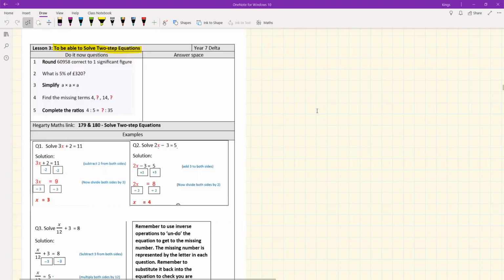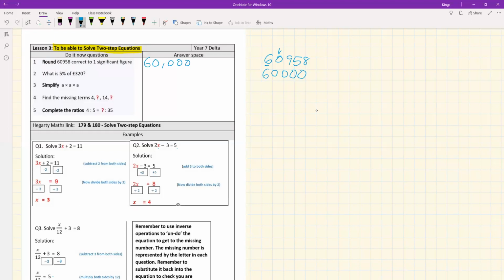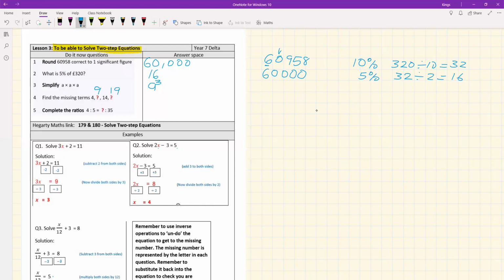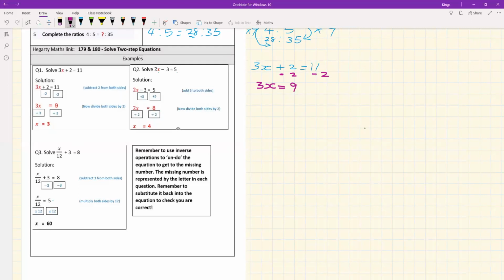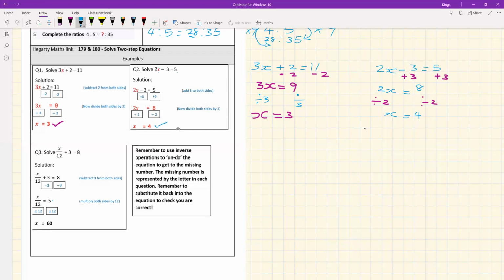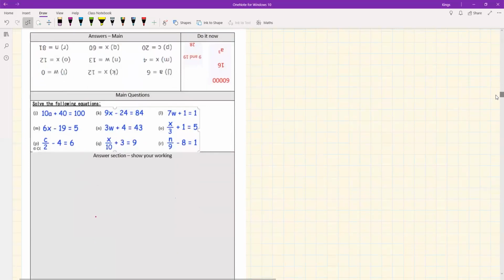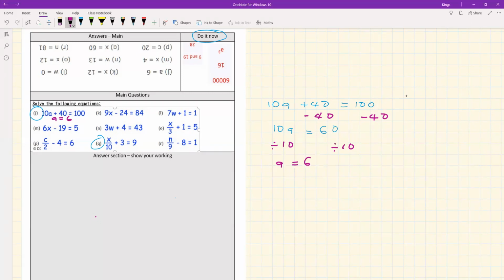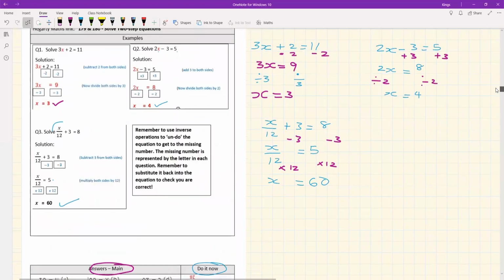Unit 9D Lesson 3